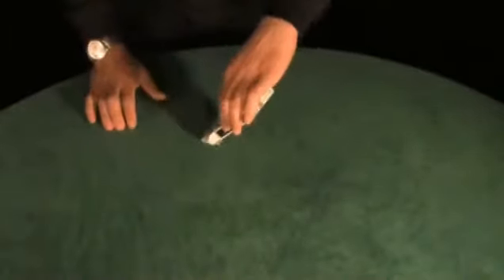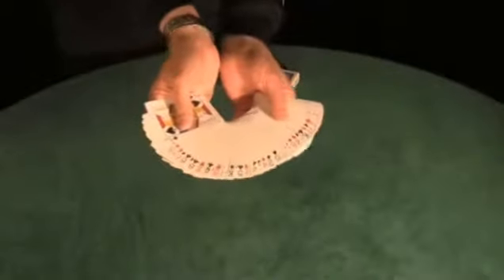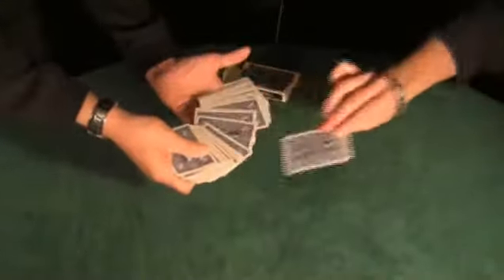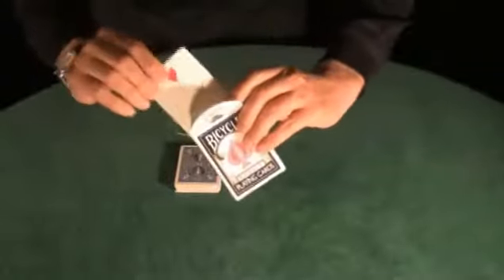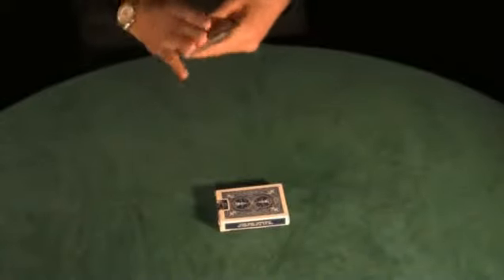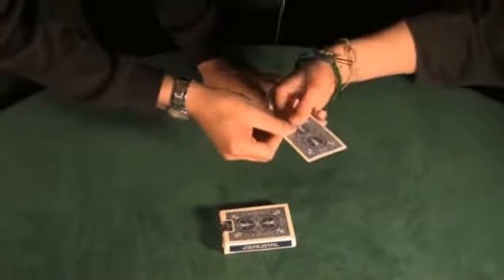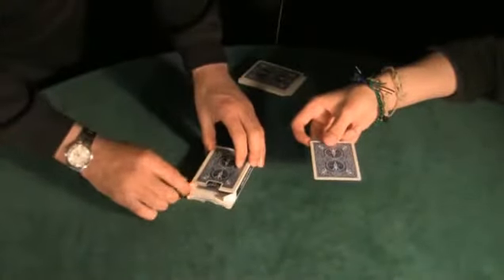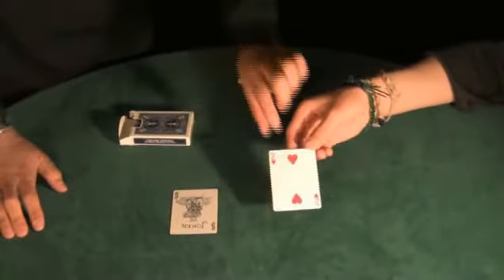Cosmo's Card Box - Tricks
From the creator of "Q: the Quantum Connection"...

If you've ever had a routine where switching a card or a small number of cards was needed...

If you've ever felt that using a himber wallet was something you wanted to eliminate... (No offense to Mr. Himber!)

Cosmo's card box is the solution!
Take a typical card box, drop a card in and close the lid (if you wish). And when needed, pop open the box and openly dump out the contents, what was placed inside has changed! Great for any effect where you need to switch a card or small number of cards!

Comes complete with 3 routines props included, online members only web site with to access online video instructions and tips.

Also includes detailed instructions on how to easily and quickly make your own with any box! No need to buy replacements!

3 routines with props included!
•Boxed Assembly - Ace assembly where the Aces assemble in a CLOSED BOX!
•Boxed Lunch - Sandwich effect where the selection appears inside the box between two Jokers, or signed cards!
•Transo-Boxo - Chosen card changes in the hand of the spectator and reappears inside the closed box!
•MORE TO COME! - Other routines are available and taught in online videos for owners of this effect on the members only website!
"...Thanks to Solano's "Cosmo's Card Box" (Joker Monte) is clean enough to throw pretty much everyone for a loop!"
- Visions, The Online Journal of the Art of Magic

"It's secret function is quite convincing. This box can be used in lots of other card tricks!"
- Guide: Magic.About.com

"With Cosmo's Card Box, Solano has hit on an excellent, all encompassing solution!"
- Peter Duffie, Magic Magazine

REVIEWS

"...a big thumbs up to "Cosmo's Card Box". This one is a worker and a solid keeper."
Shane, Online Visions 8/2/2010